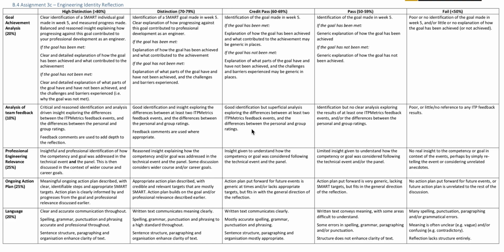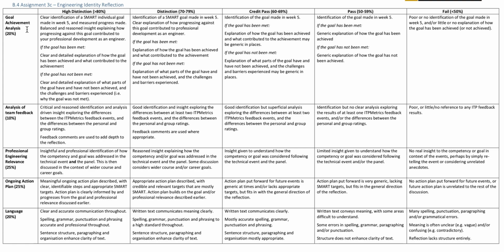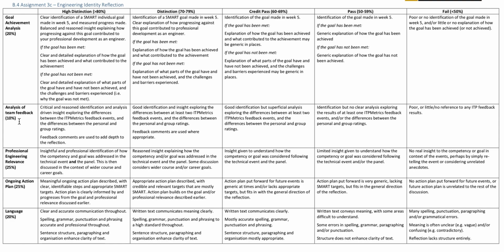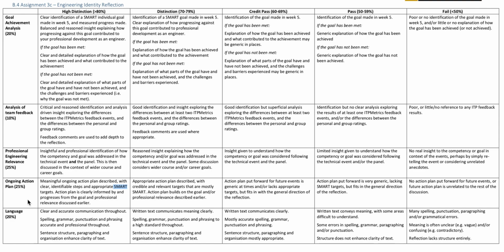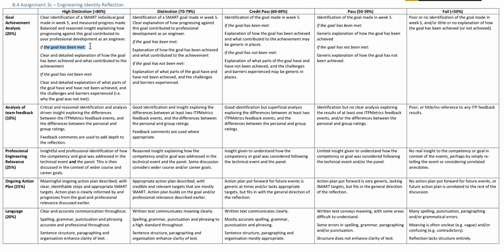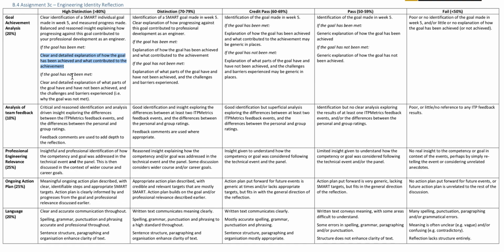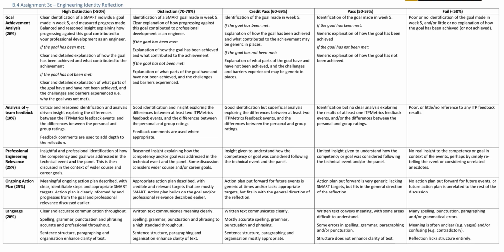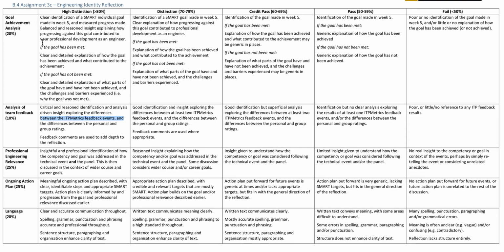[EFPC S2 2019] EIR Explanation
Word count
~ 250 words for Goal Achievement Analysis
~ 125 words for Analysis of Team Feedback
~ 325 words for Professional Engineering Relevance
~ 325 words for Ongoing Action Plan
Above are estimates and if students go under/over, it is still acceptable. Just make sure you have fully addressed the marking criteria.

Write according to the order given above. Make it easier for the marker to mark.

In this video, I describe each criteria, the differences between the criteria, I use an example of "Communication" as a goal, and I give some tips to score HD. Some common mistakes are being too general instead of citing specific experiences or issues, writing a summary instead of a reflection but by far the number reason for failing this assessment is failure to read and write according to the marking rubric.

Do your best to address the marking rubric criteria in a concise way. I look forward to marking your work.